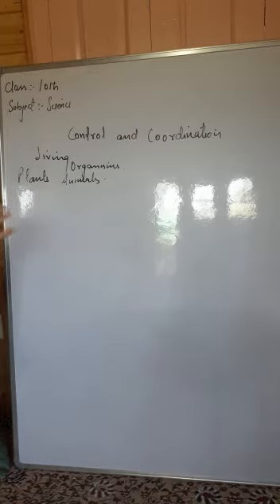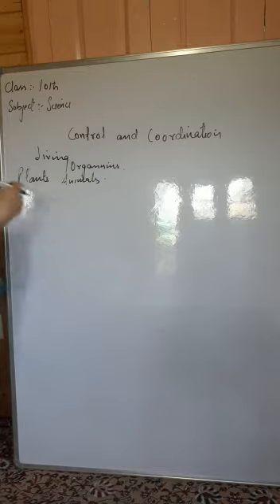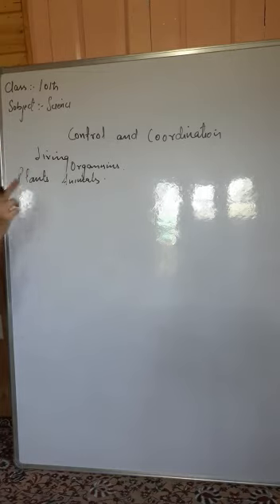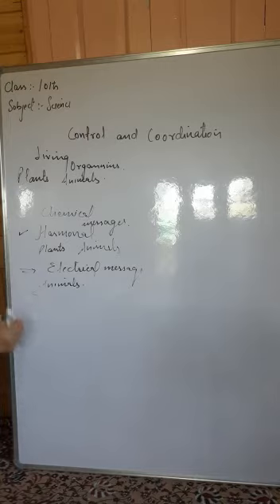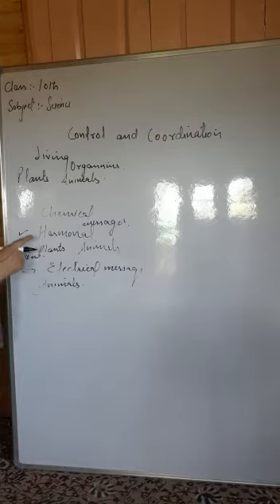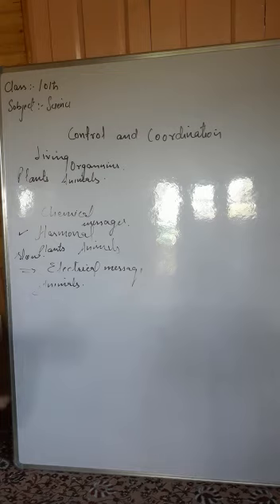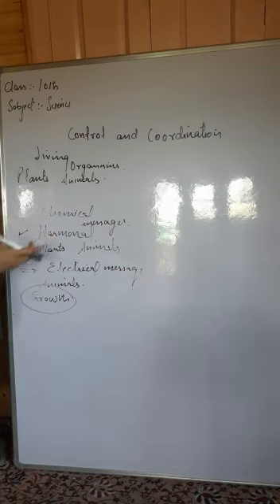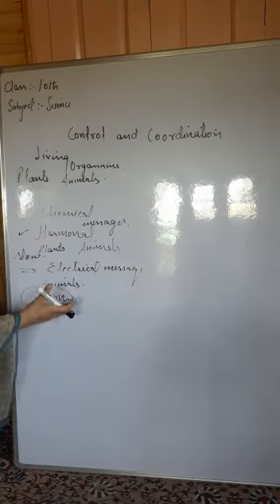10th Science by Noor ul Ain Teacher GHSS Trehgam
Topic: Control and Coordination